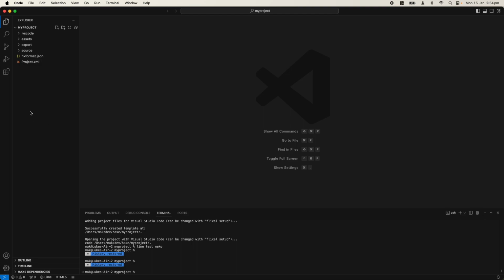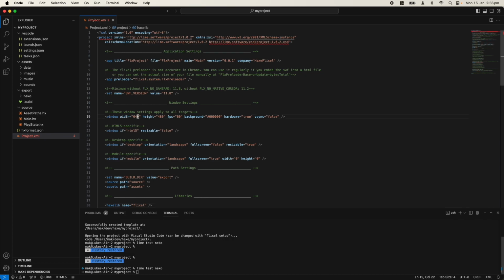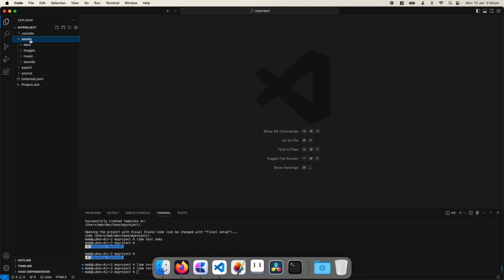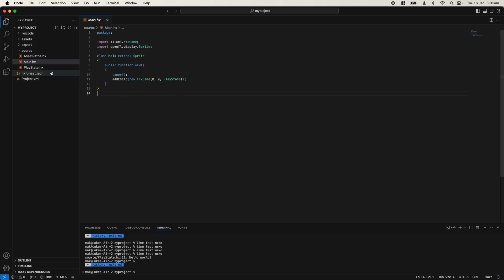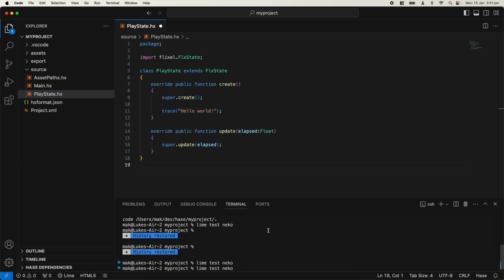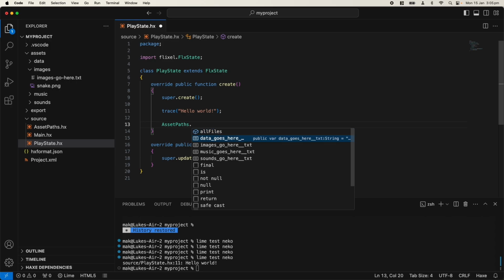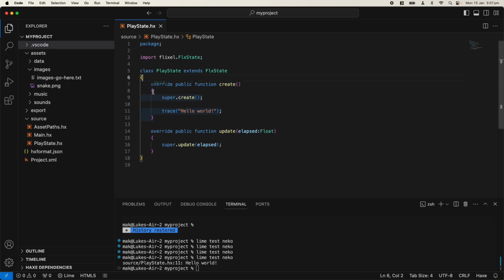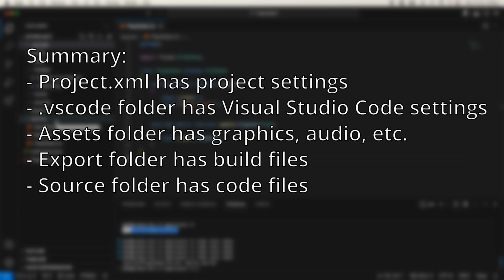02 Project Files and Hello World - Learn Haxe with HaxeFlixel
Explanation of the project files in a new HaxeFlixel project.

0:00 Start
0:44 project.xml
1:46 .vscode Folder
1:58 Assets Folder
2:09 Export Folder
2:23 Source Folder
3:25 Hello World
4:02 AssetPaths.hx
5:27 hxformat.json
5:53 Summary